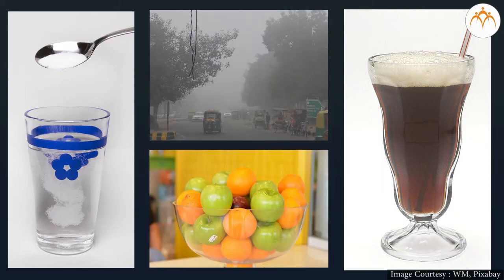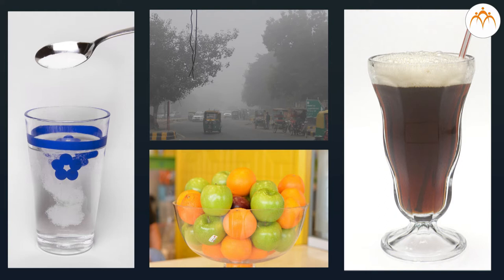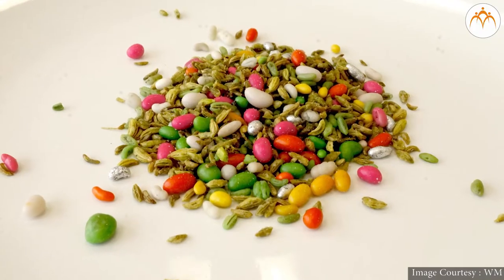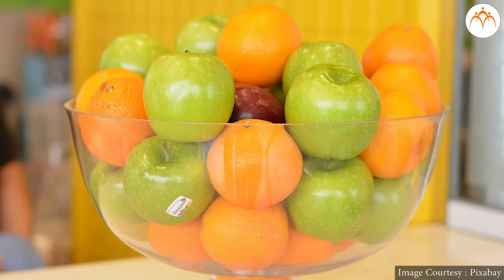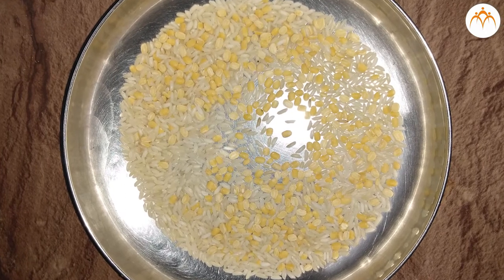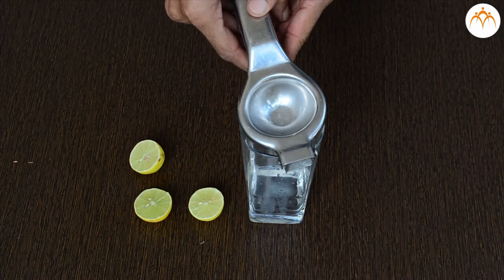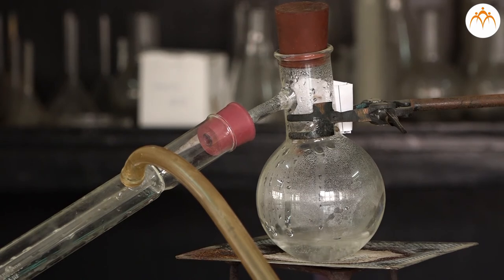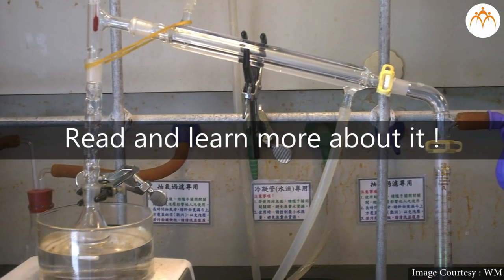Elements, Compounds and Mixtures - Separation of Mixture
Elements, Compounds and Mixtures - Separation of Mixture,Elements, Compounds and Mixtures,7th,Science,Jnana Prabodhini,Maharashtra Board,